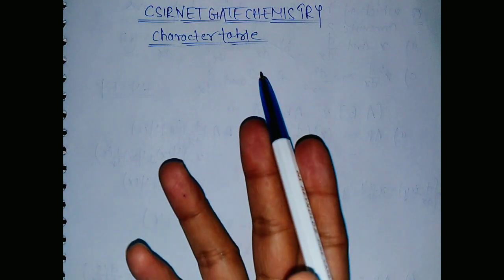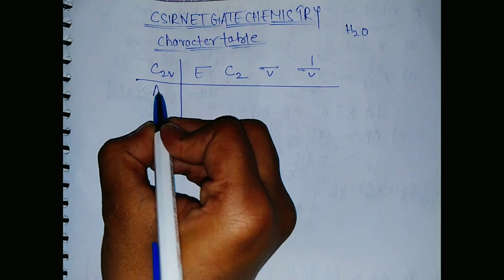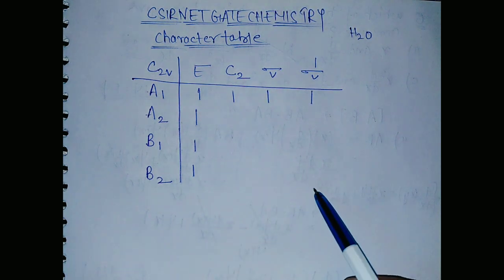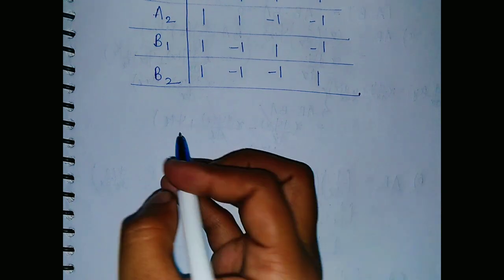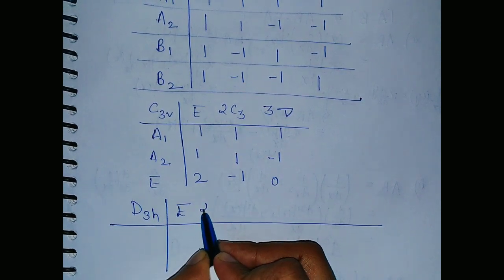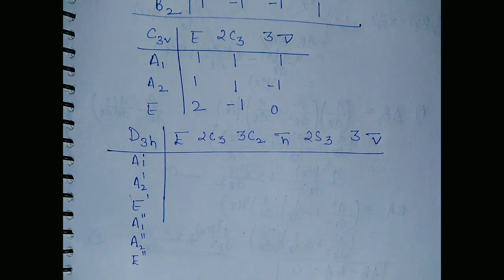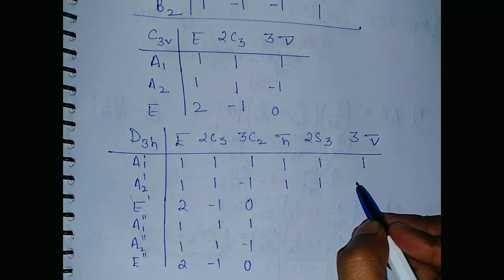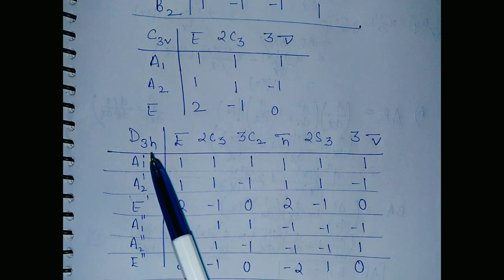TRICK to write character table for C2v and D3h | Group theory tips and tricks 🔥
Here we will learn to write the characters of C2v and D3h character table from group theory topic. That will be helpful in your MSc semester examination.